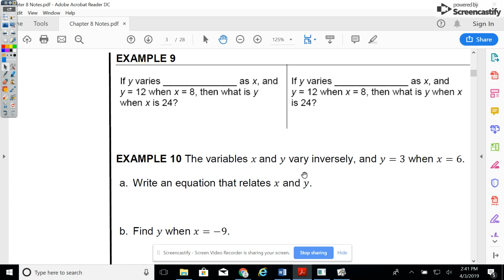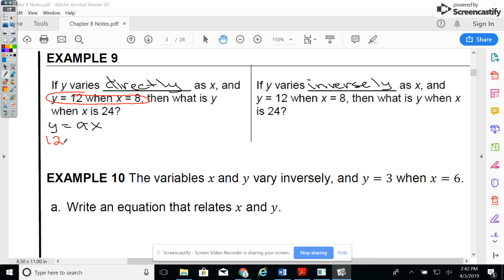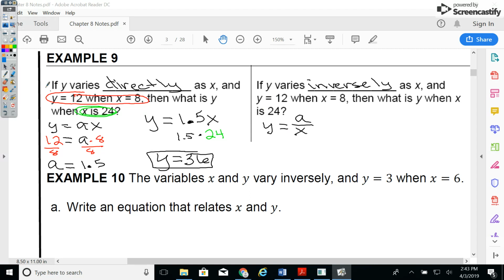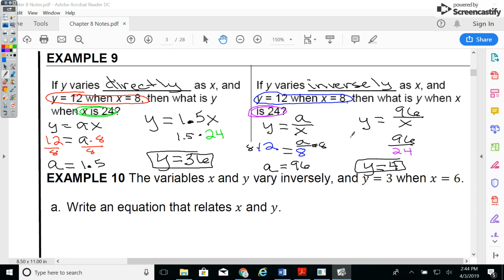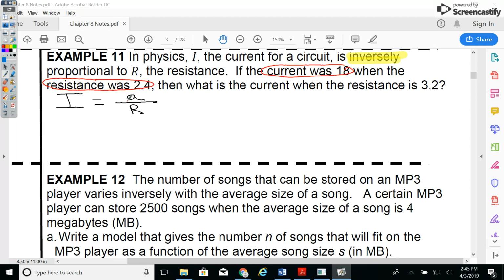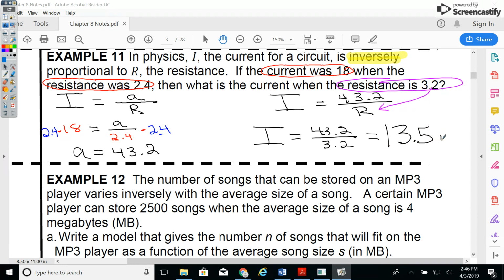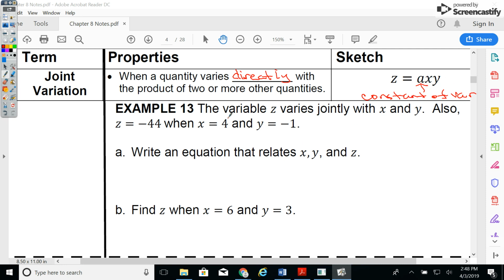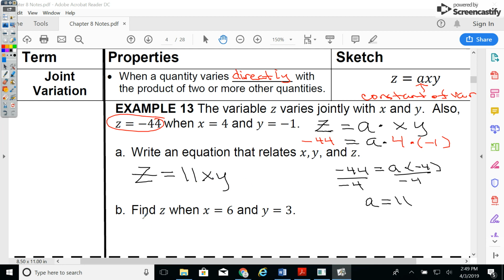Unit 8: Topic 1 Part 2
Review direct and inverse variation and an introduction to joint variation